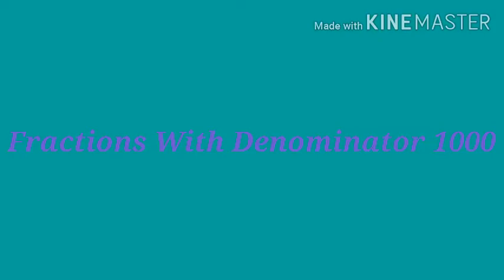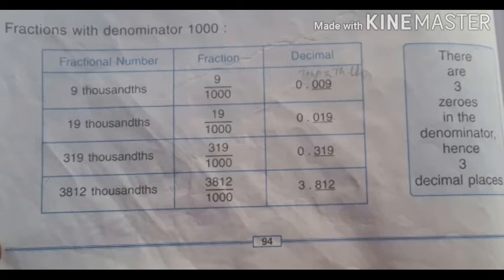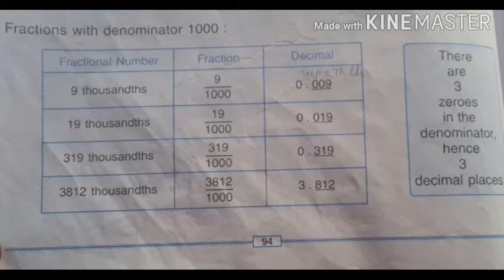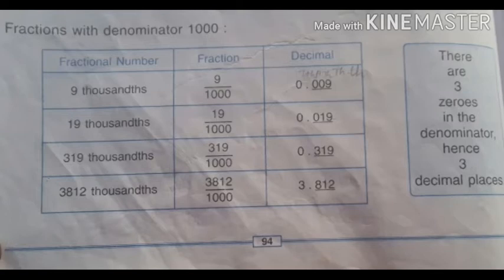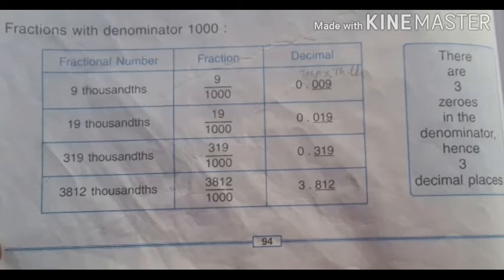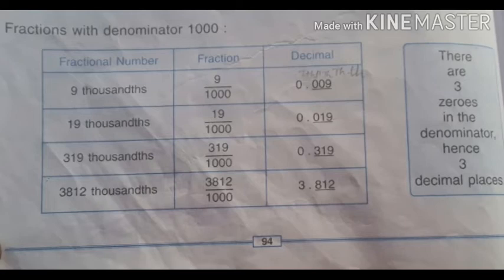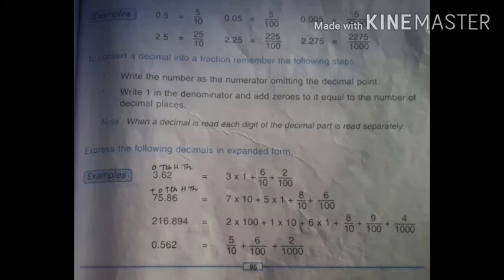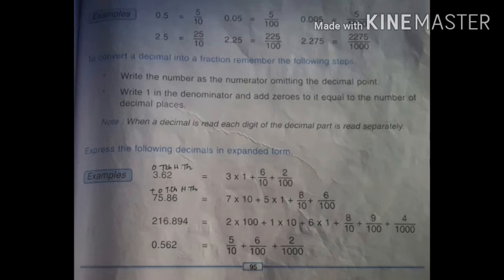STD IV MAT L 2 Decimals V 5